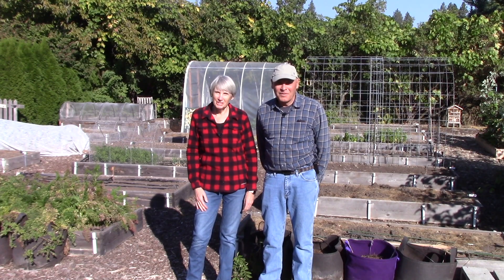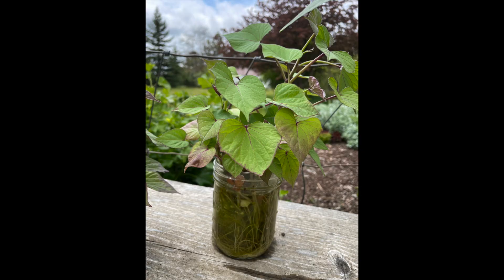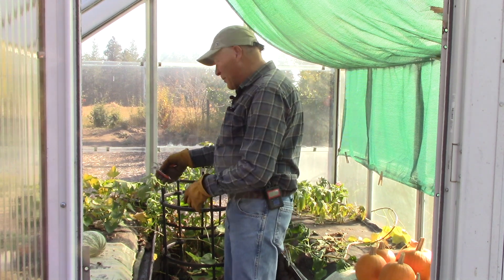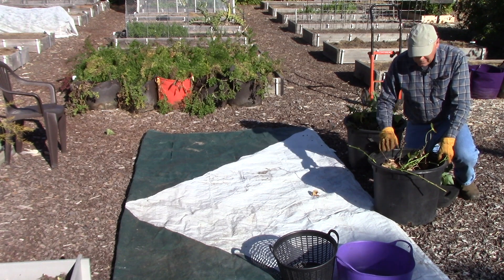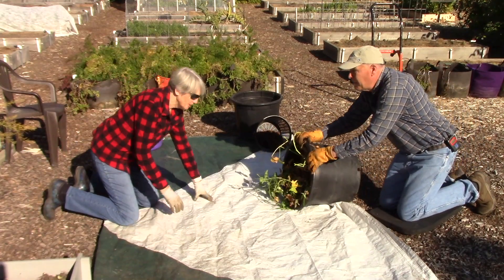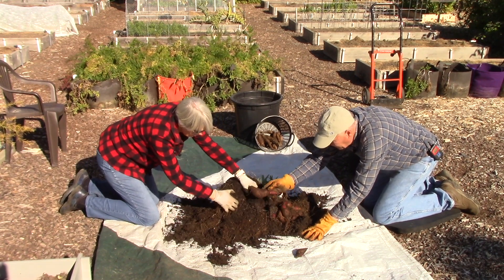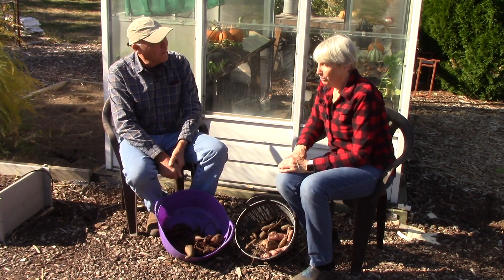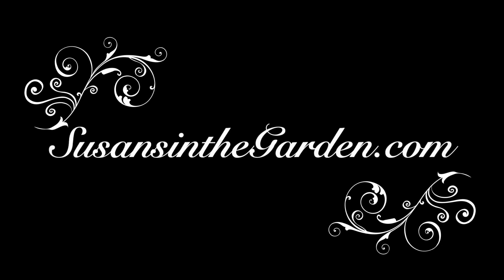Sweet Potato Harvest in Zone 5b: Everyone Can Grow a Garden (2022) #40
Garden writer Susan Mulvihill and her husband, Bill, share this year's sweet potato harvest in today's video. This is Bill's second year of growing sweet potatoes in our cold Northern climate. Learn his technique, the challenges he encountered, and see how many sweet potatoes he ended up with! From Susan's in the Garden, SusansintheGarden.com.

You can order a signed copy of Susan's book, The Vegetable Garden Pest Handbook, directly from her by sending an email to .